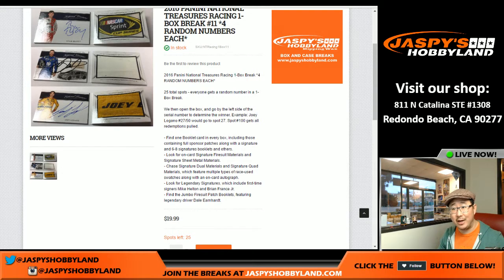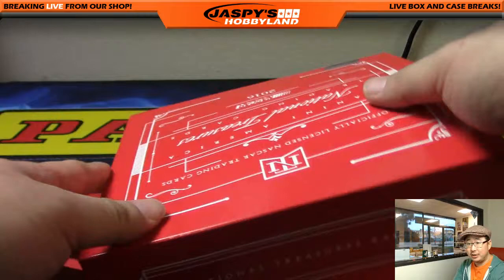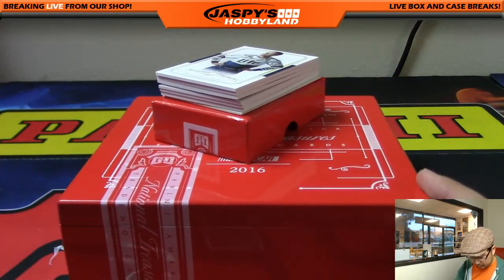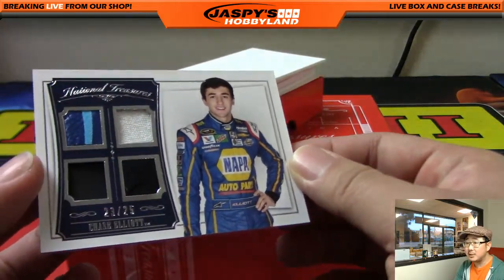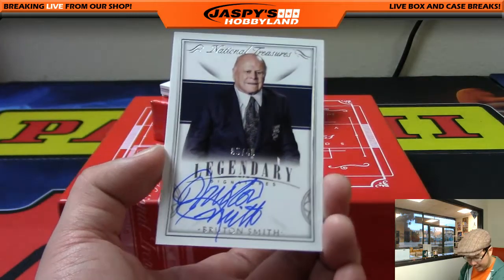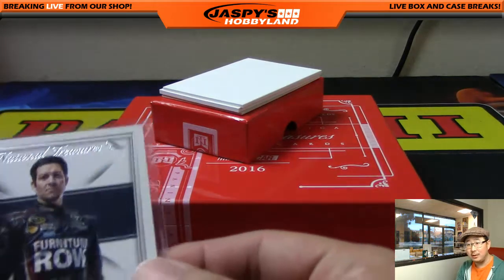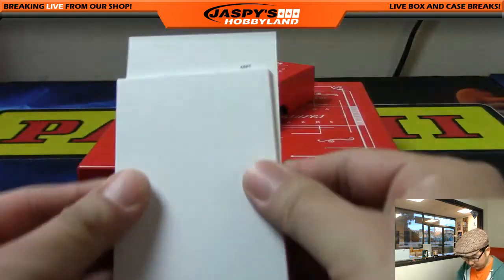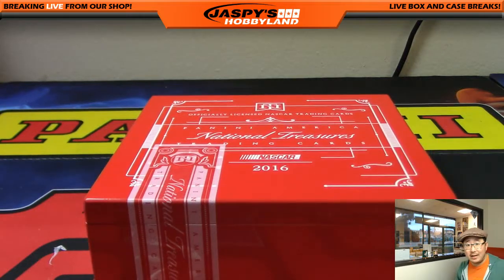01/18/17 [1Box RANDOM NUMBER] #10 - 2016 Panini National Treasures NASCAR Racing